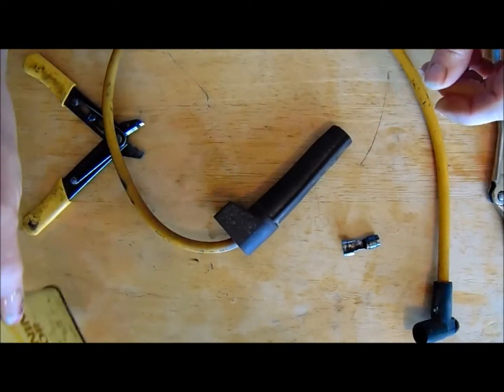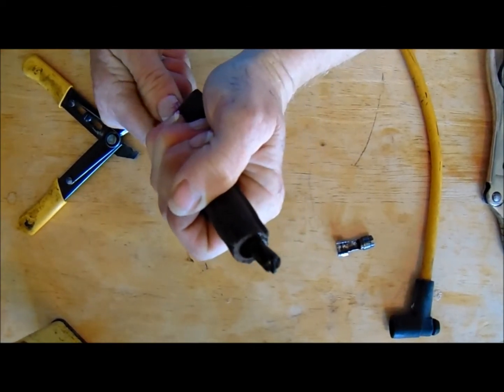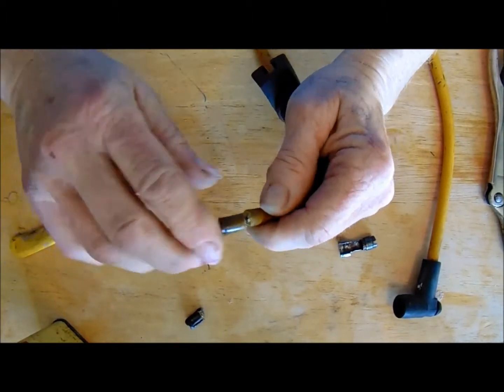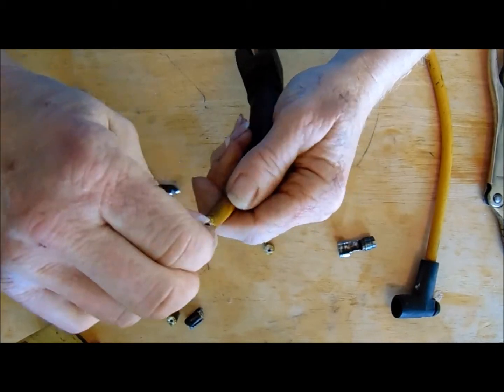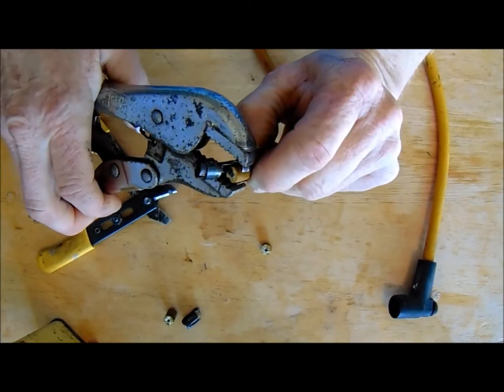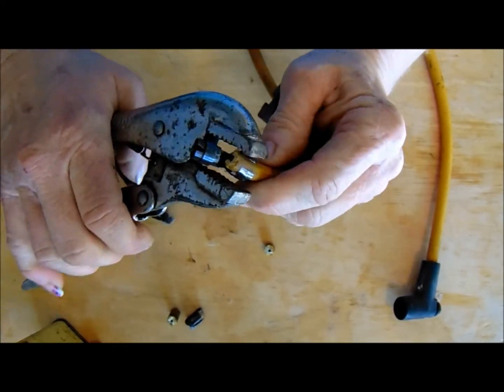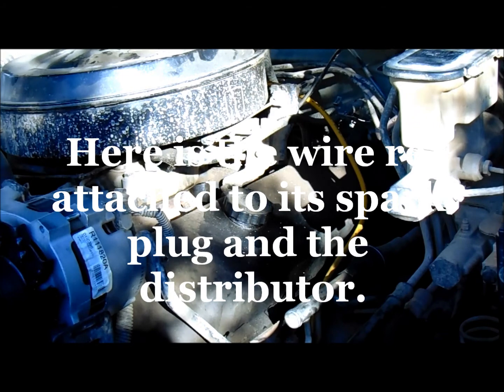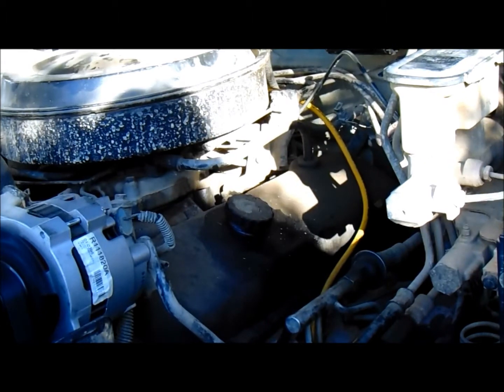Spark Plug Wire Repair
This is an updated tutorial. The video now includes narration and start-up using the repaired wire.